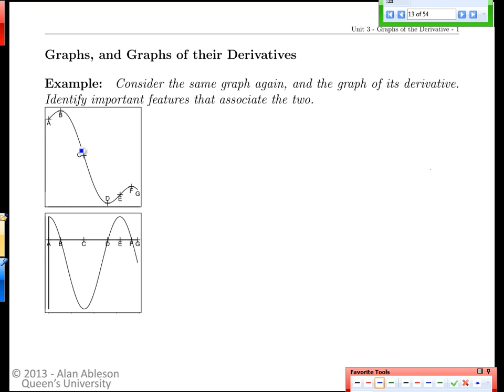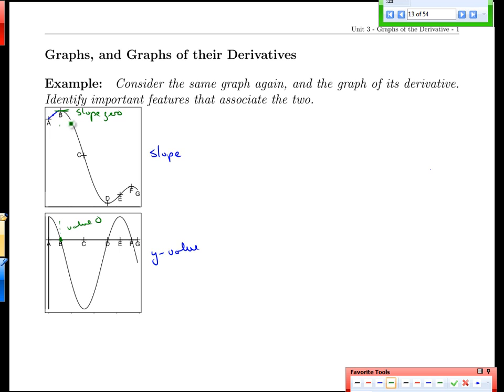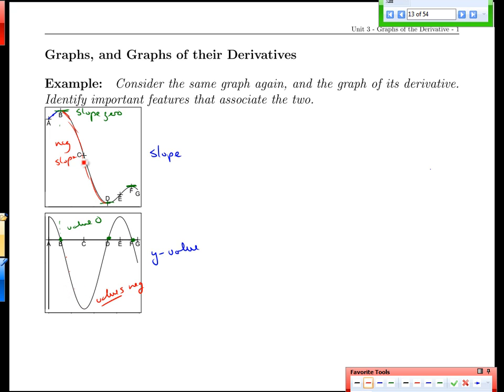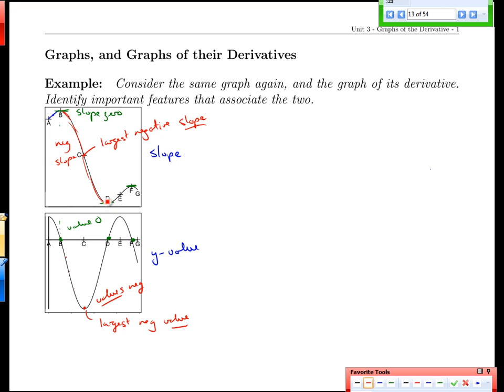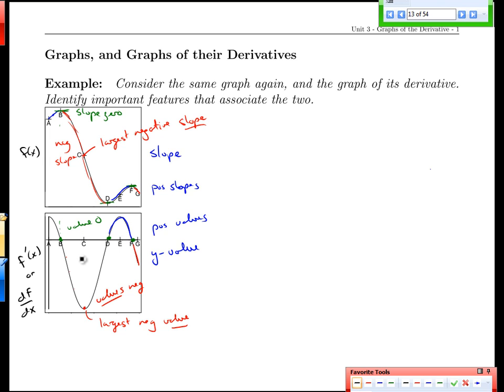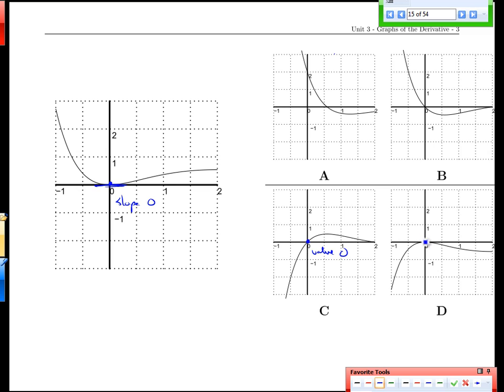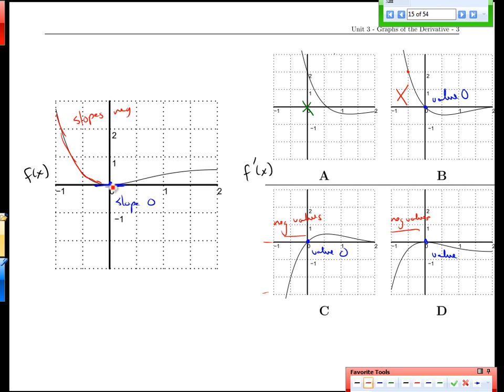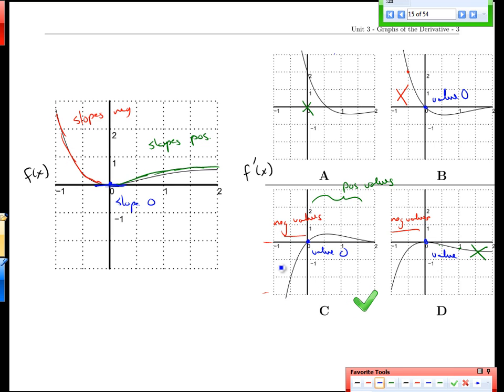Unit 3-4 Graphs of the Derivative